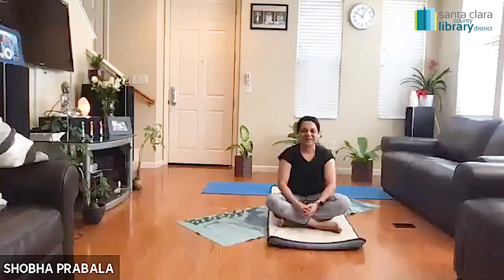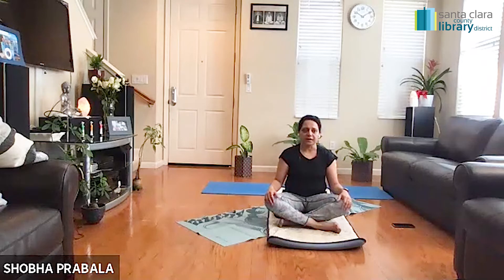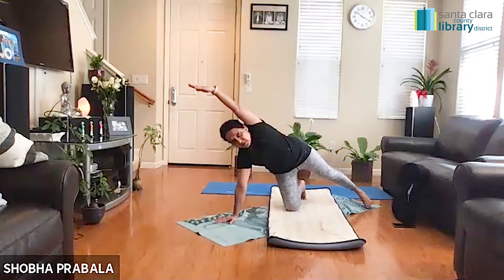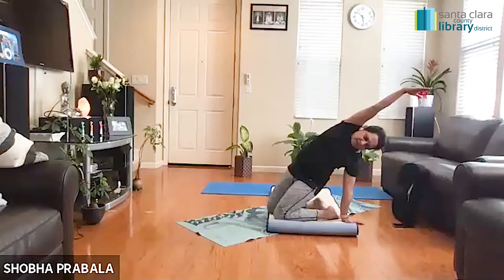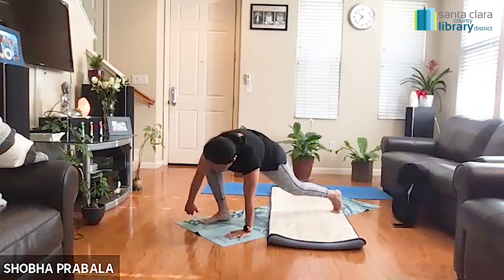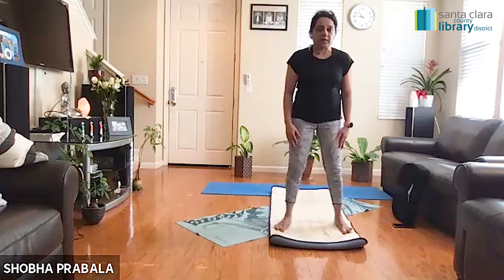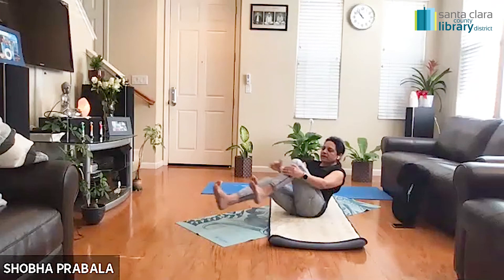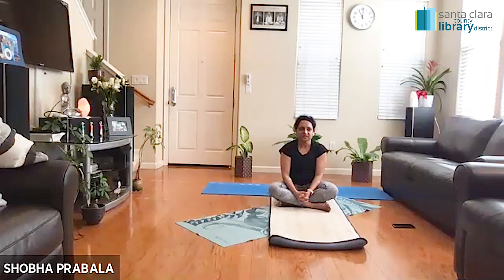Virtual Yoga for Adults #11: 1/5/21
Join us for a virtual yoga session lead by Shobha Prabala. Shobha has been teaching yoga locally for over 8 years.  She will be leading us through vinyasa yoga which connects each yoga pose to the next through a series of movements seamlessly using breath.